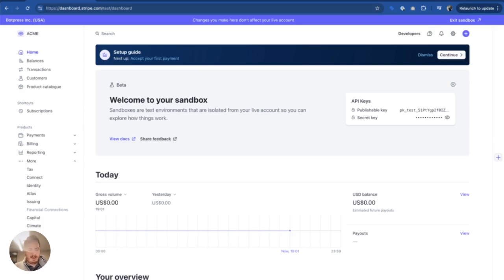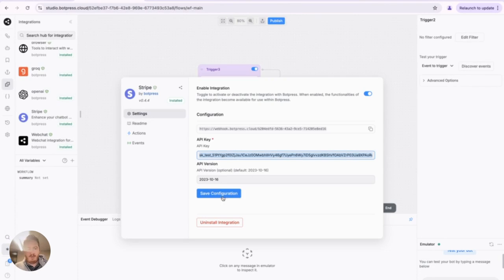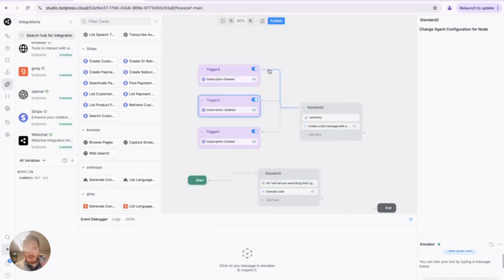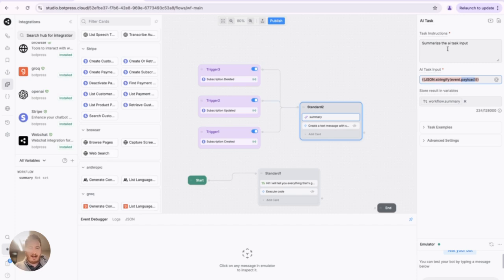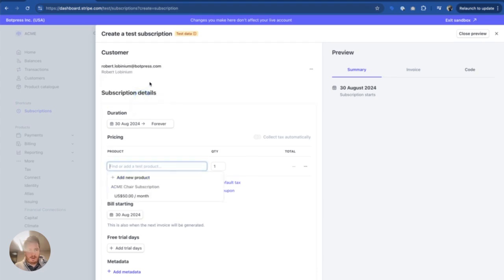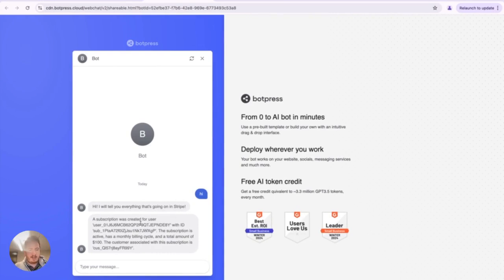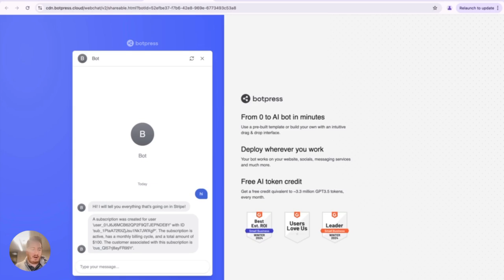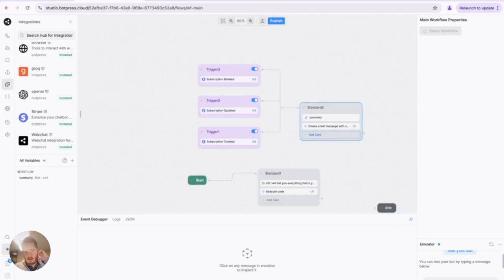Stripe + AI / Code / Notifications / Imagination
In this video we go over the Stripe integration. With the Botpress Stripe integration, you can create AI workflows and / or use plain logic-based workflows, and notify yourself whenever something happens.